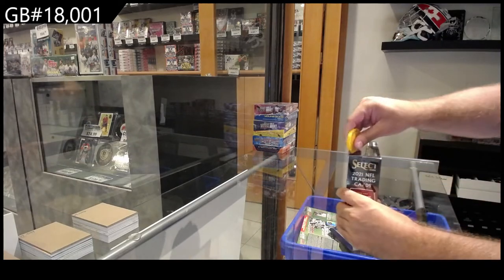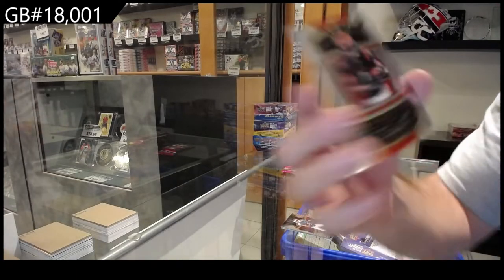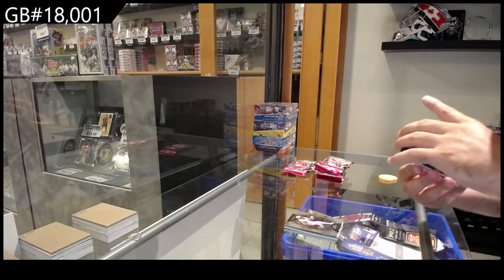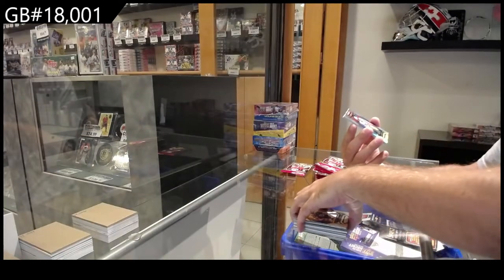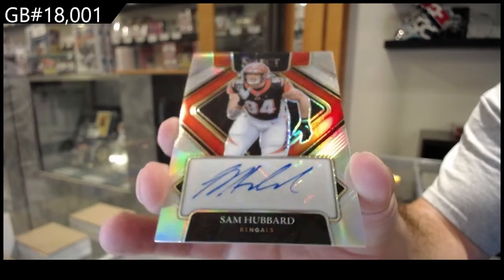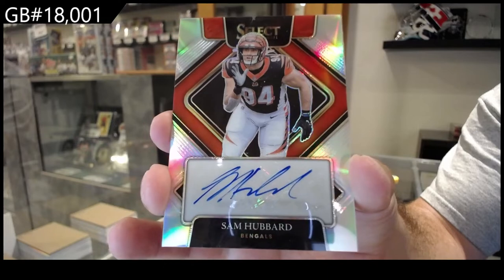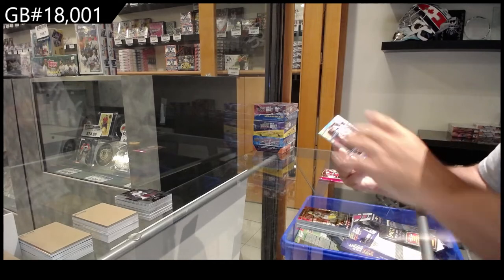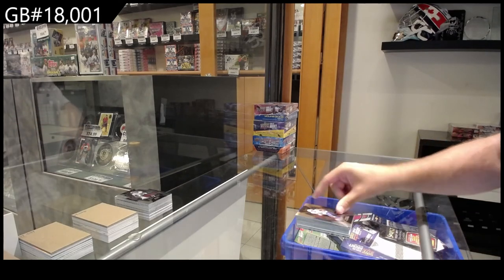2021 Panini Select Football Box Break - C&C GB #18,001